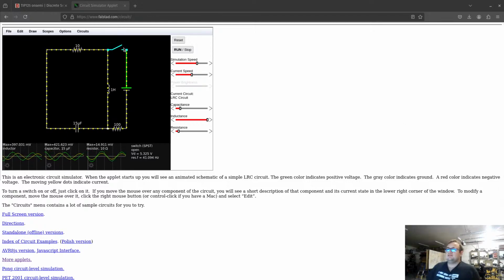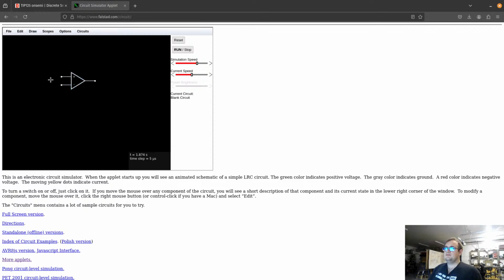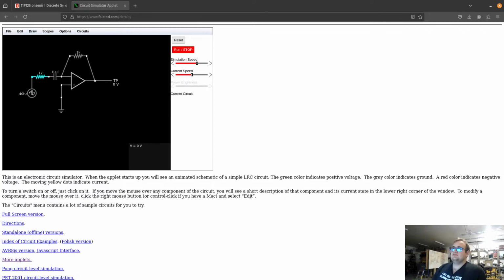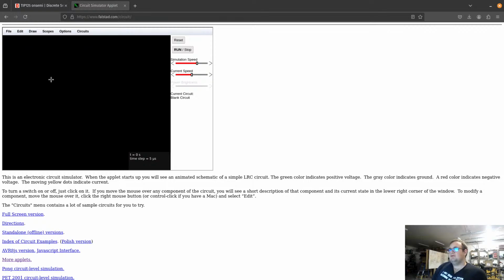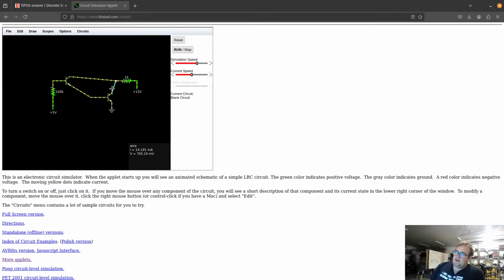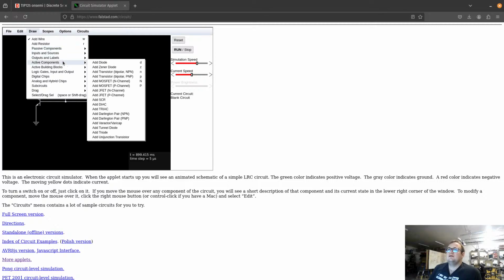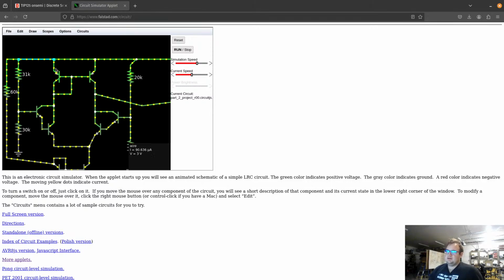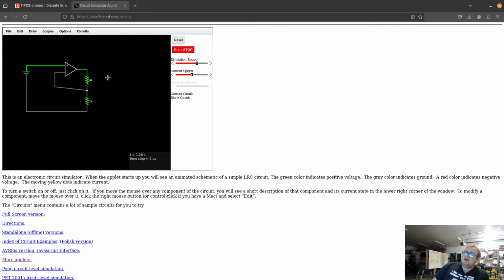Circuit Analysis and Simulation Live!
00:00 - Intro
00:55 - Figure 1.33 page 30 Microelectronic Circuits and Devices was used for problem 1.33
08:10 - Figure 2.27 page 89 of Microelectronic Circuits and Devices
17:42 - Figure 2.43 page 92 of Microelectronic Circuits and Devices
27:32 - Figure 5.99 page 304 of Microelectronic Circuits and Devices
40:00 - Figure 5.116 page 305 of Microelectronic Circuits and Devices
45:30 - Figure 8.21 page 504 of Microelectronic Circuits and Devices
54:00 - Analyzing my Dusk to Dawn circuit
59:08 - Figure 4.9 on page 164 of Basic Engineering Circuit Analysis
01:05:00 - Figure 4.11 on page 164 of Basic Engineering Circuit Analysis

At 8 pm today I am going to try a new live format idea. I will be taking circuits from a textbook assembling them in KiCAD (or the Falstad simulator), giving a brief verbal description of what I think will happen, and then simulating them.

I will be taking circuits from Microelectronic Circuit and Devices by Horenstein and from Basic Engineering Circuit Analysis by J. David Irwin and R. Mark Nelms.

Keep in mind I am still learning myself so I may ignore ones I know that I cannot do.